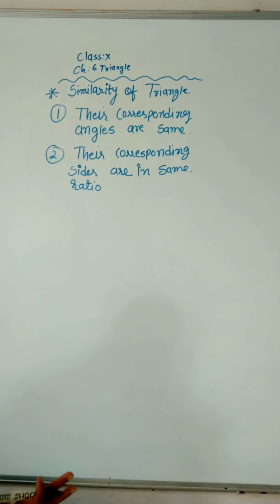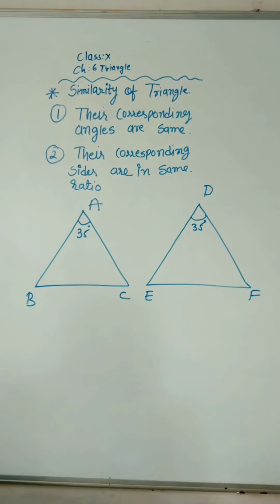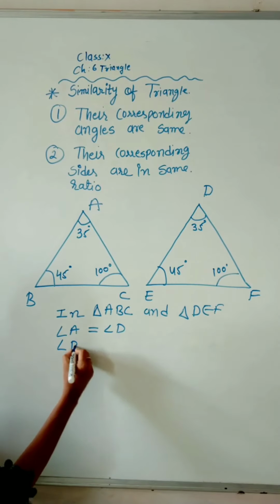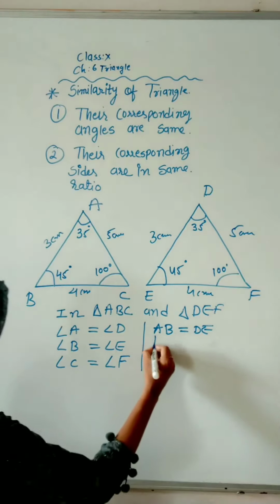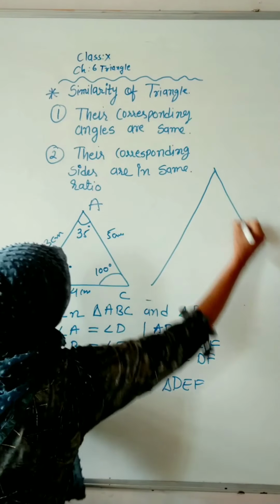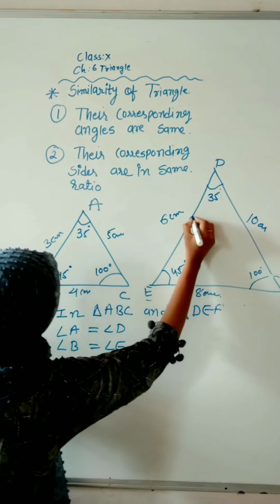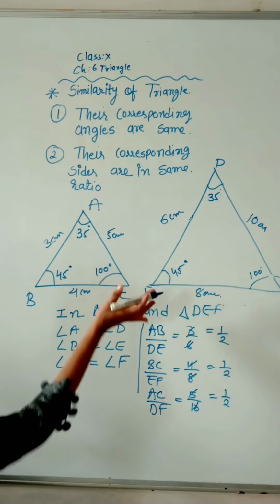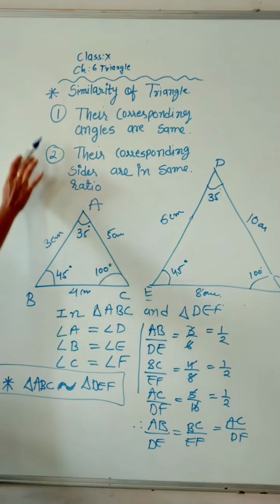Class:10 /math/ch:6 Triangle /part-2